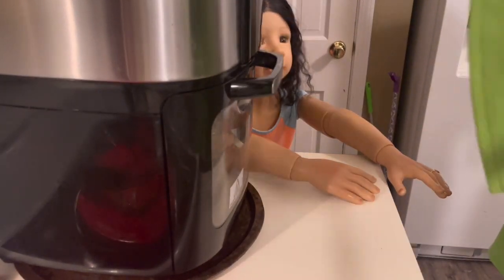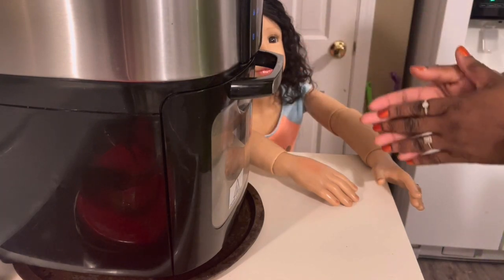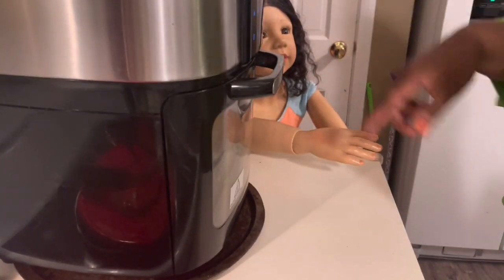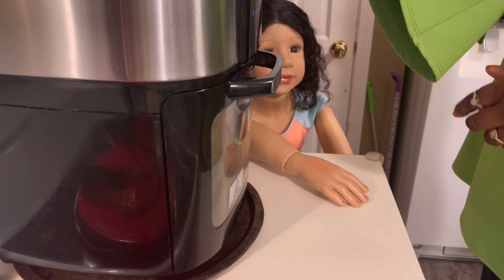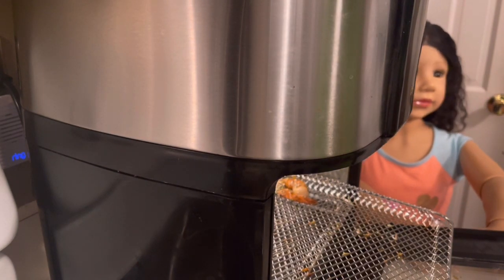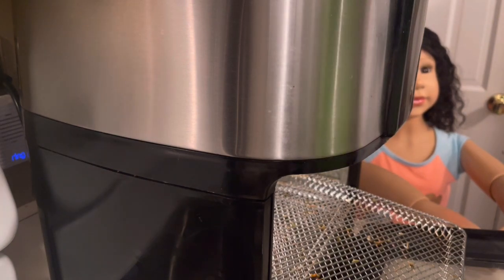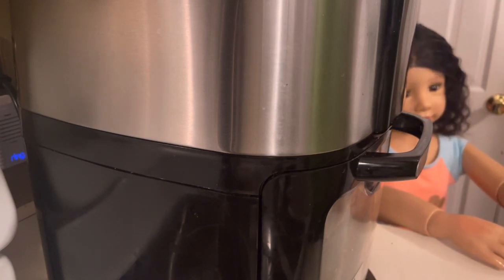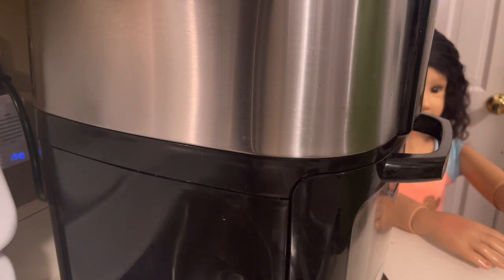PART 2 Reborn Paris and the Air Fryer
PART 2 of Reborn Paris teaches me how to use the AirFryer. Does she succeed?